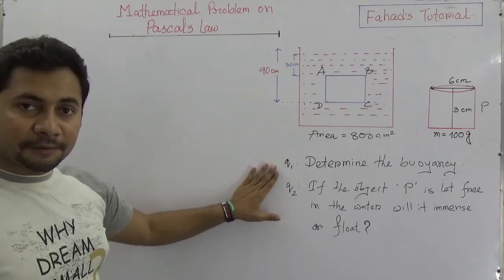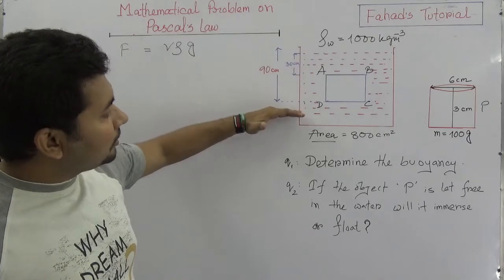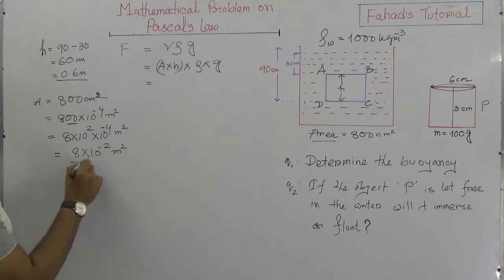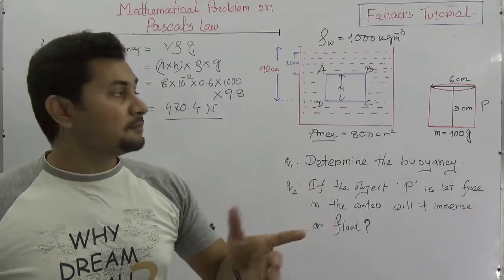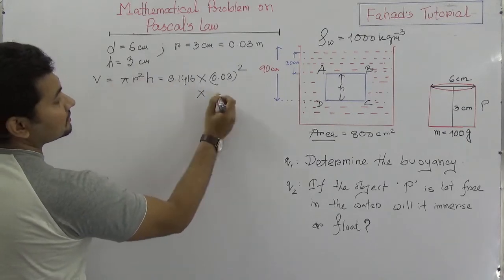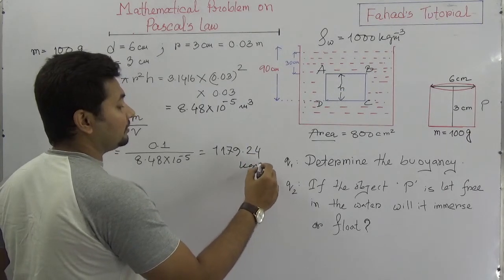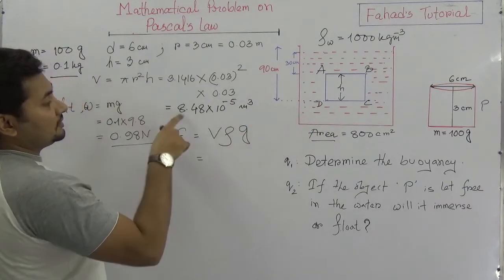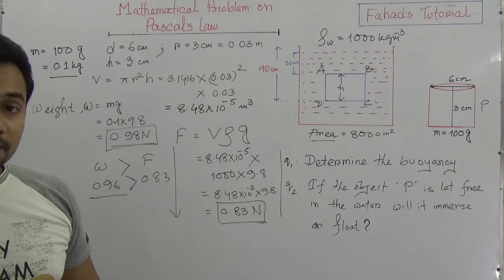Pascal's Law mathematical Problem Solution part 3 | Fahad Sir